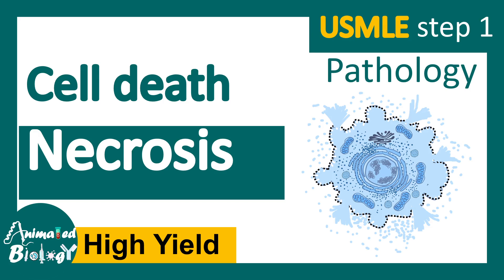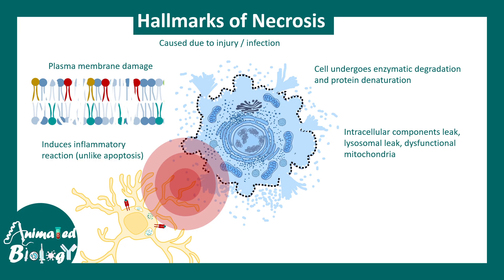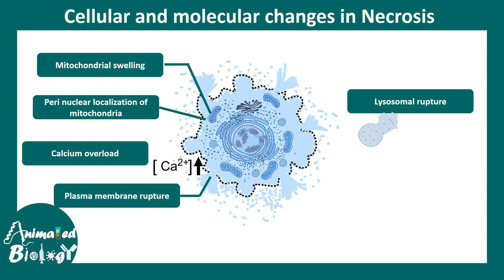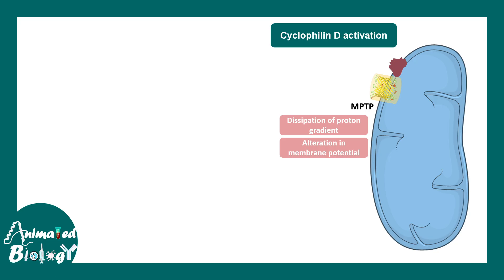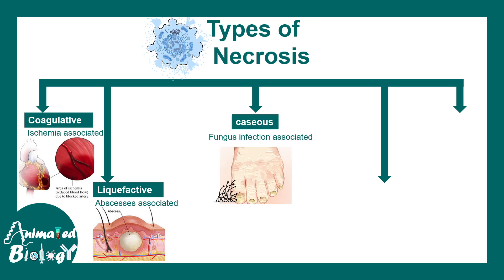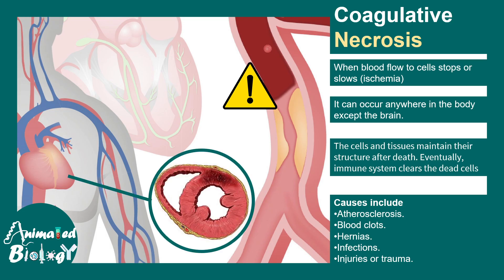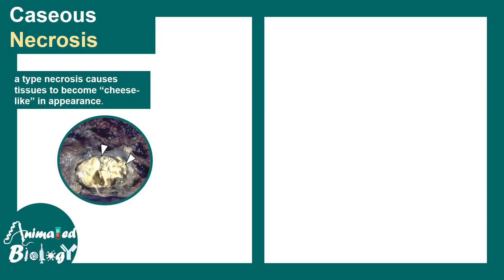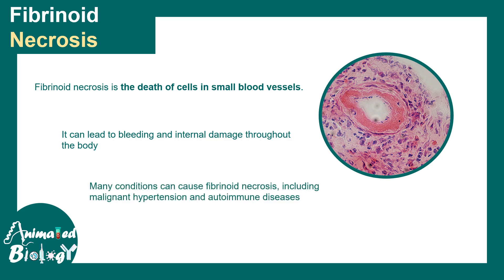Necrosis and its subtypes | Necrosis - Cell Injury - General Pathology | USMLE step 1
This video talks about Necrosis and its subtypes | Necrosis - Cell Injury - General Pathology | USMLE step 1